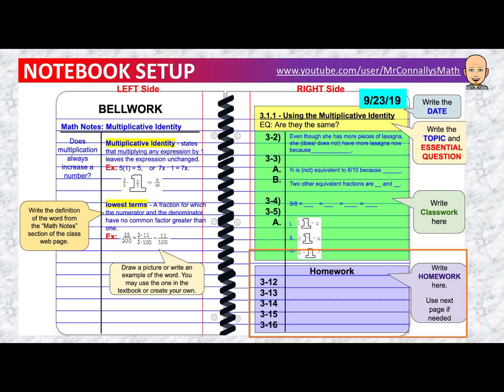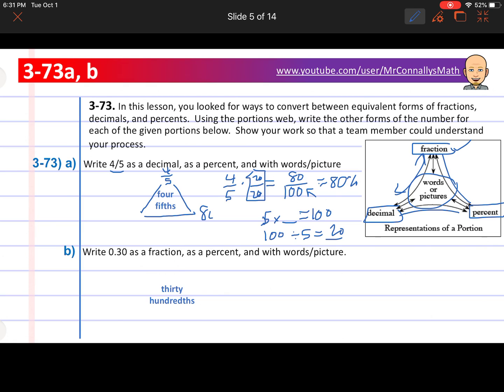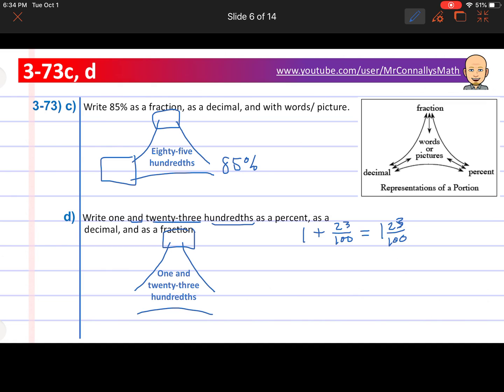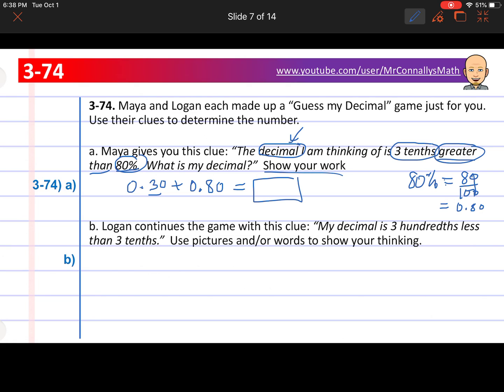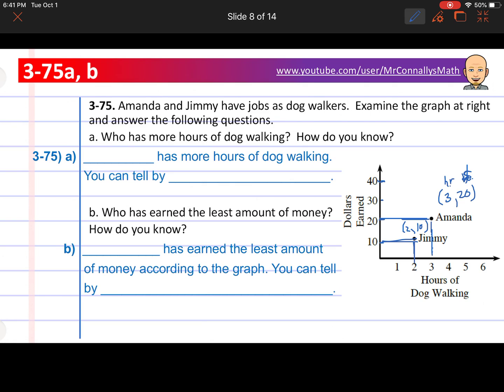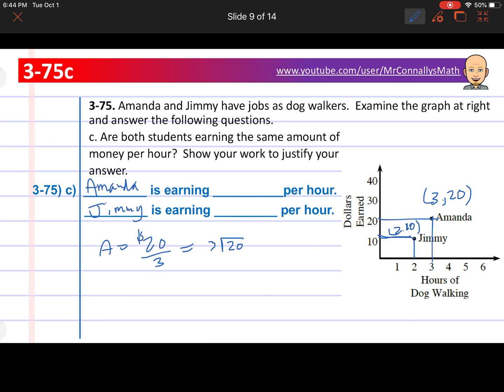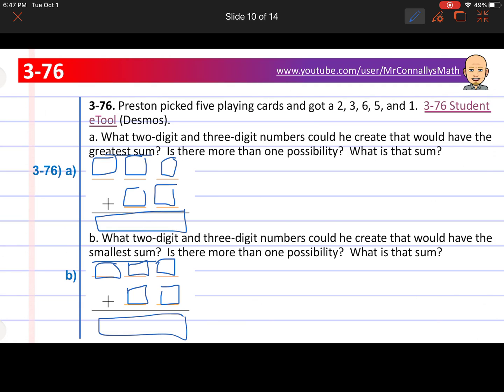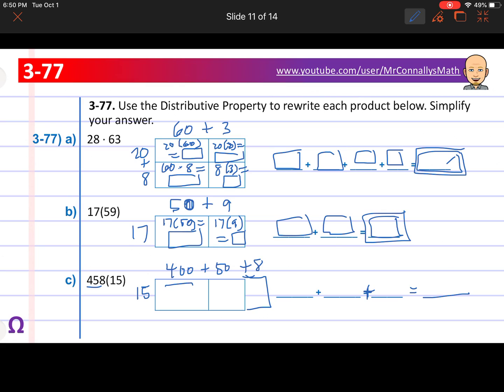Mr. Connally's Math: CPM Math 6 - Lesson 3.1.5 HW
📓Homework help on CPM Course 1 problems 3-73 to 3-77.

CHAPTERS:
0:00 Mr. Connally’s Intro
0:52 Problem 3-73
7:09 Problem 3-74
11:02 Problem 3-75
17:07 Problem 3-76
18:54 Problem 3-77
21:59 Outro